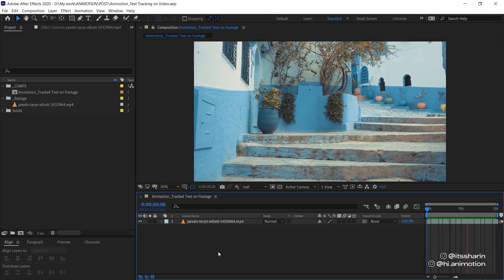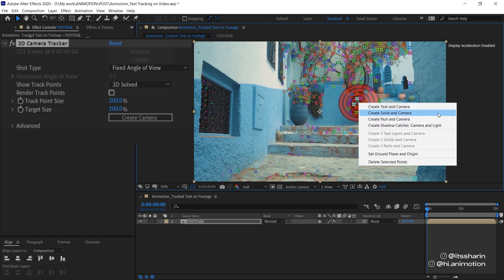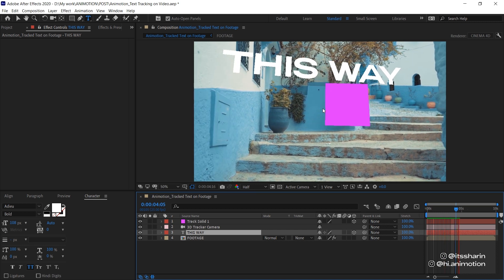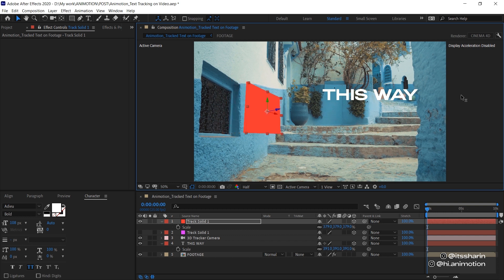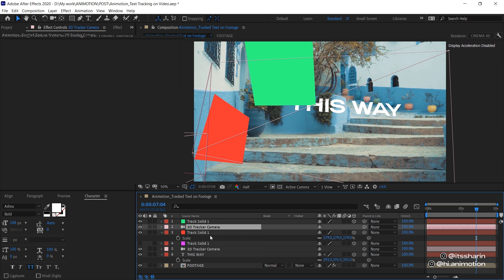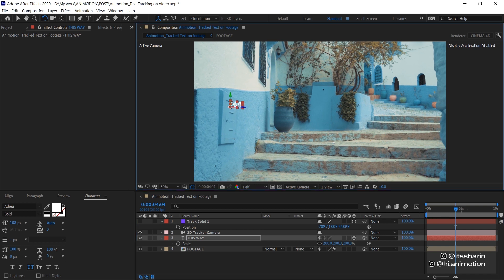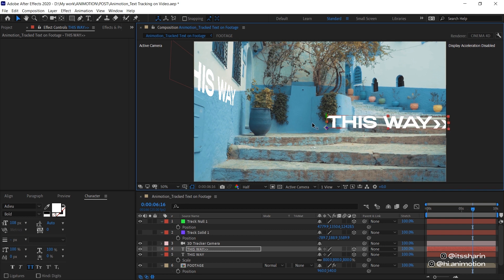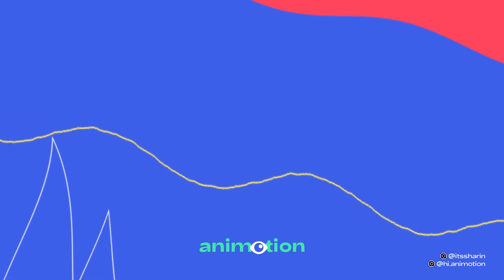Tracking Text on to Footage with 3D Camera Tracker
How do people put text as if they're a part of a footage? Learn how to track your text (or any 2D object) on to a footage!